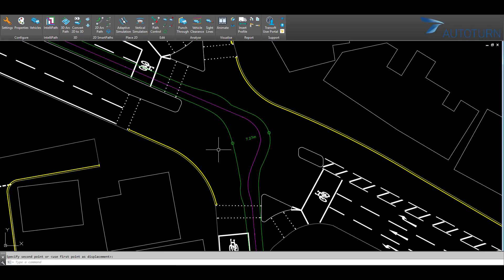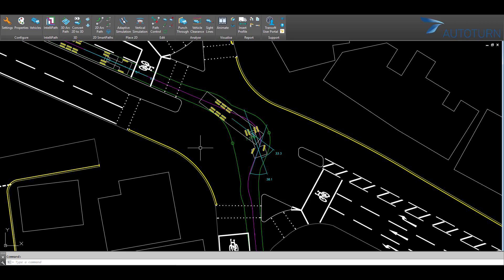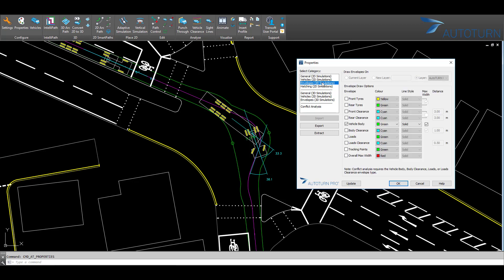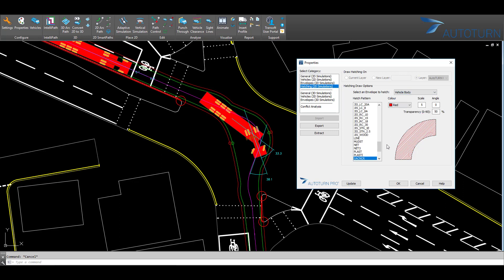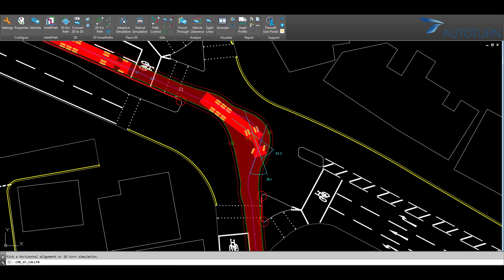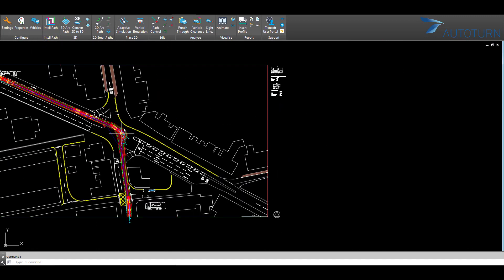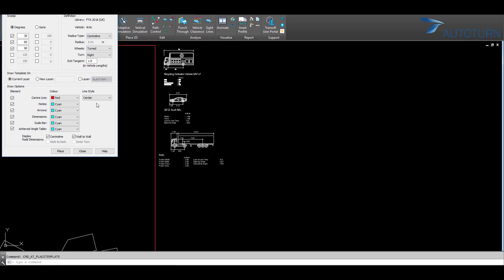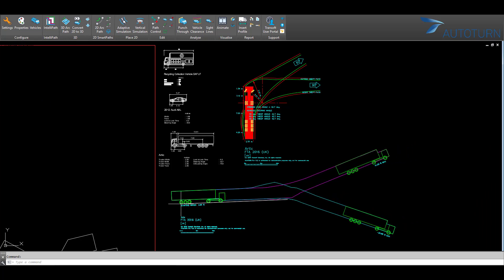Swept Path Analysis: Presenting submissions to clients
This (UK) video demonstrates how you can apply specific styles to swept path submissions to make findings clearer, increase aesthetic value or simply match your company branding and CAD standards. You will also learn how to include additional analysis within submissions such as sight-lines, grade capabilities and conflict clearance.

This video features UK drawings and therefore shows left hand driving.

This video was made using AutoTURN®, the most advanced solution for vehicle swept path analysis and modelling.